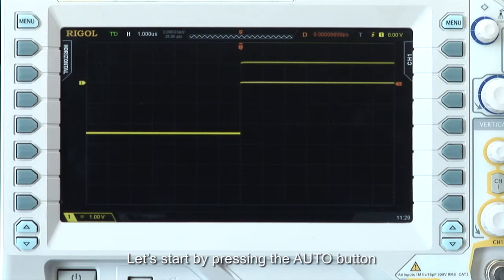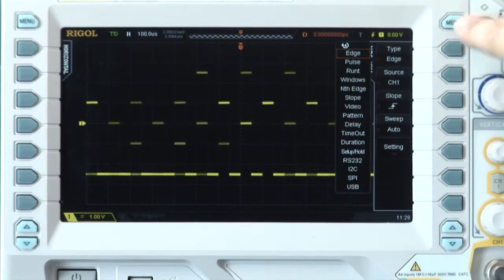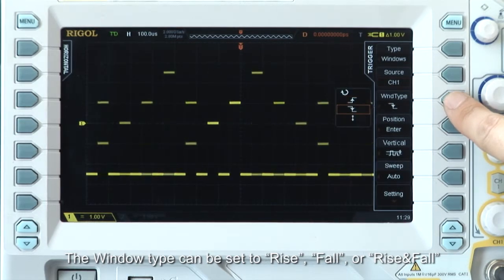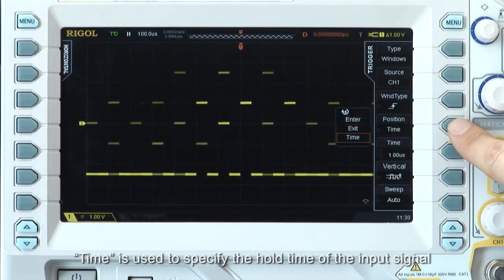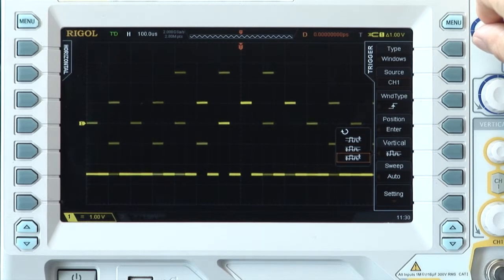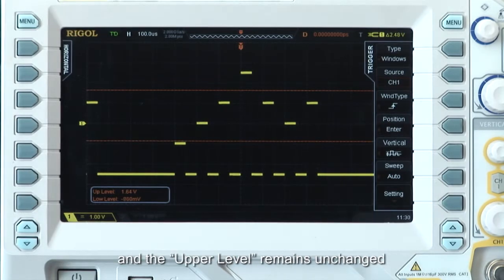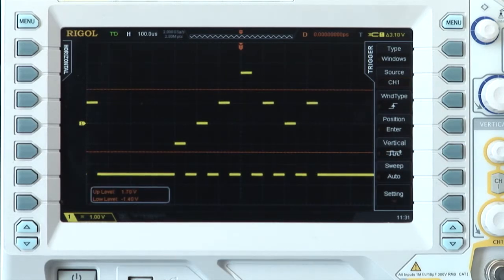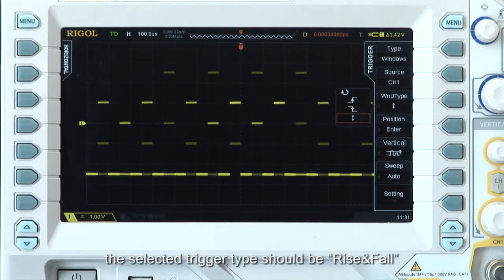14. Wyzwalanie typu okno w oscyloskopie RIGOL